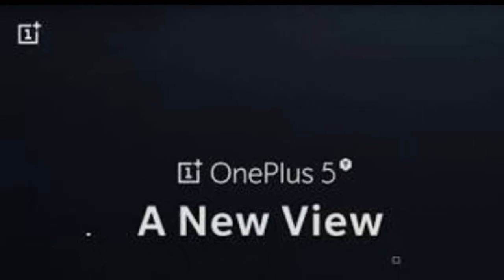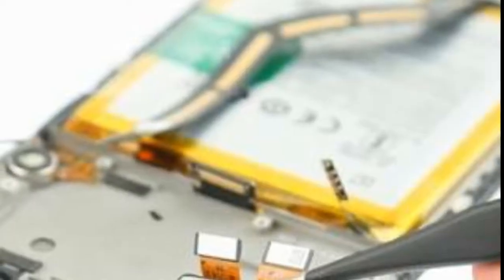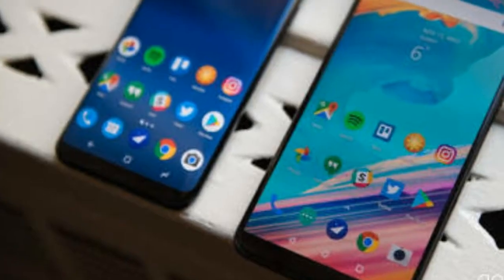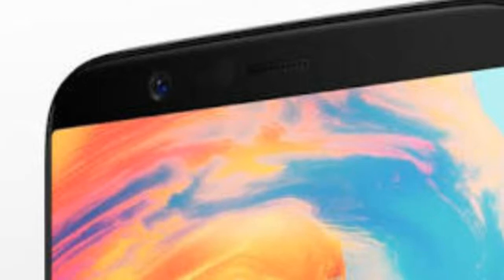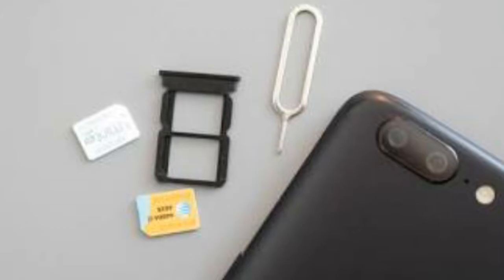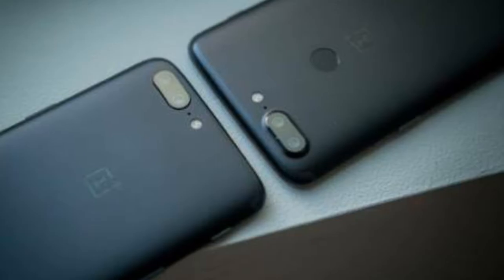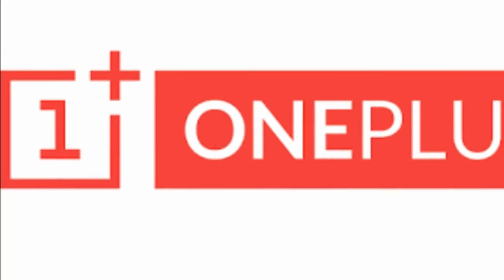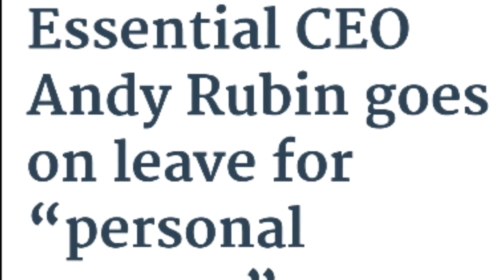ONEPLUS 5T- Should you buy it? a score chart to let you know.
Hey guys I am a technology nerd, love smartphones, laptops, computers etc. I love to help others who don't know much about technology but need to spend money on worthy stuff, for which I am here to assist, through my videos and also dropping my email too if you need any suggestions. perhaps I will ensure that you put your money down on stuff which means and last a while